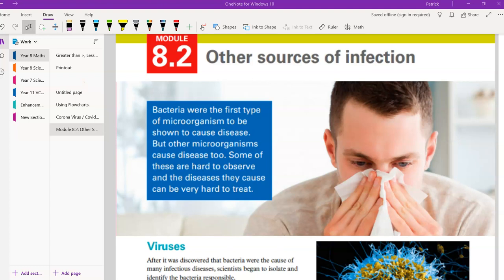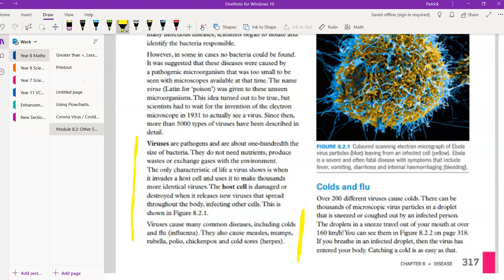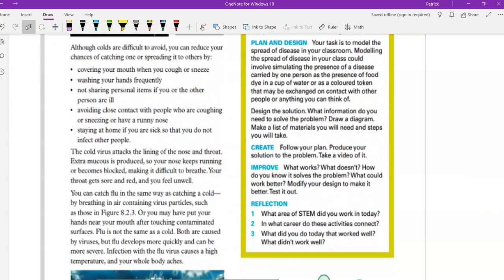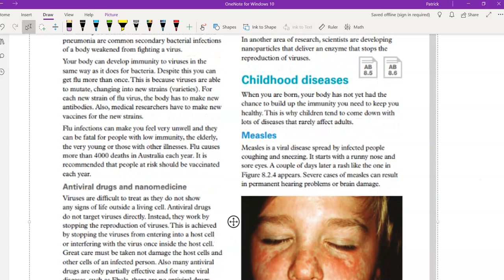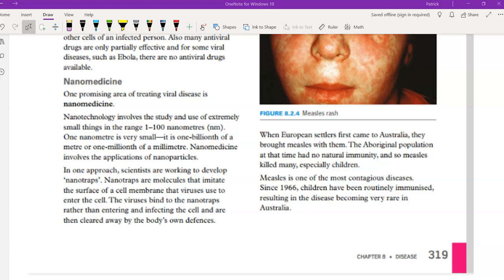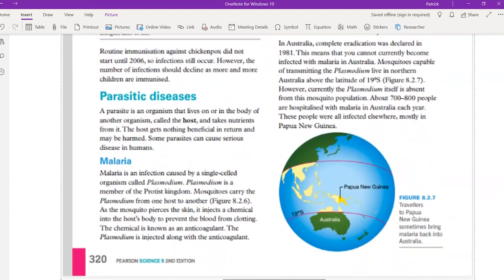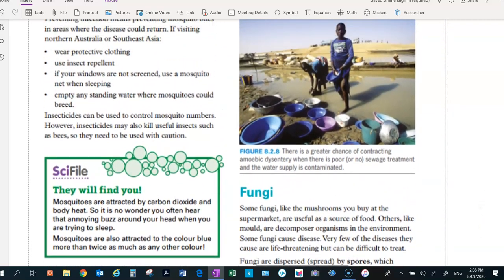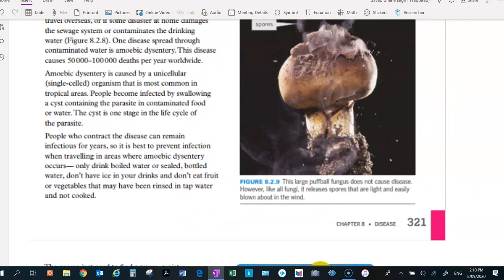Module 8 2